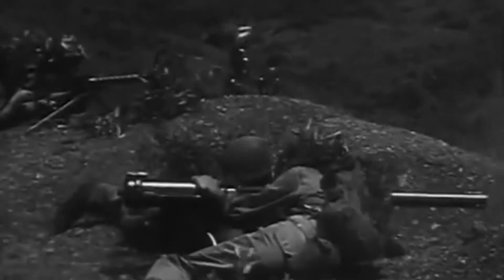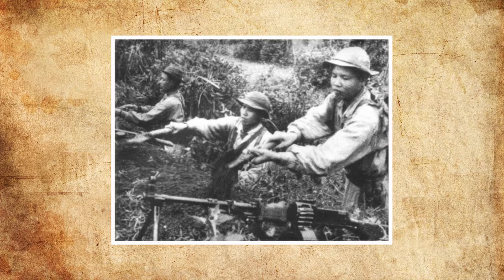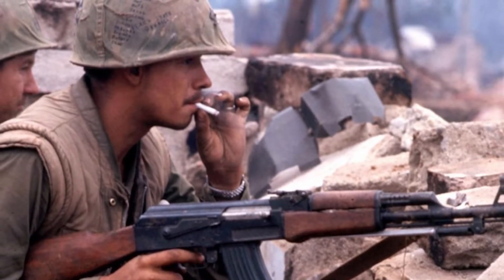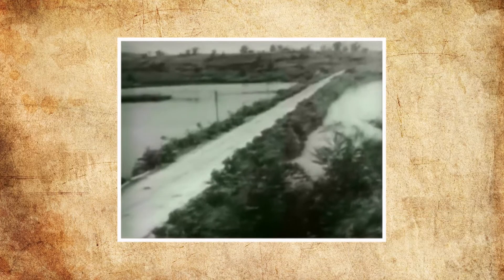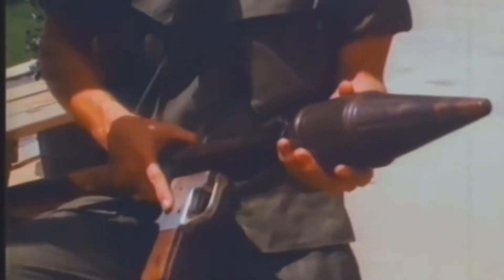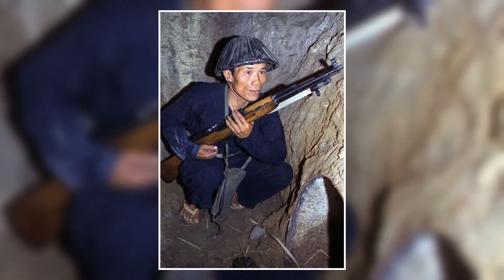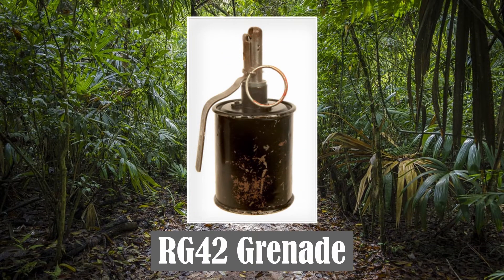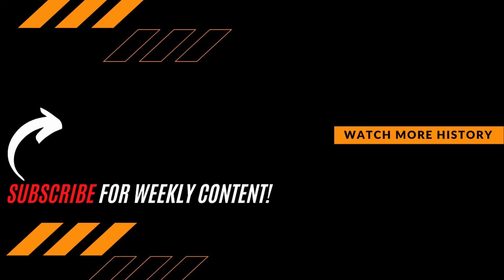NVA & Viet Cong Infantry Weapons - Vietnam War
During the Vietnam War the North Vietnamese Army (NVA) and Viet Cong used a variety of Infantry Weapons against the US Forces and its allies. In this video, we take a look at some of the most commonly used weapons including the RPK Machine Gun, AK47 Assault Rifle and RG42 Grenade.